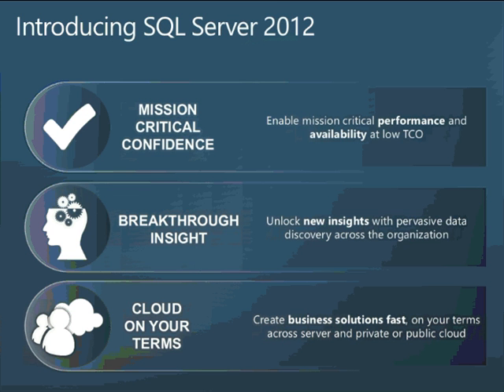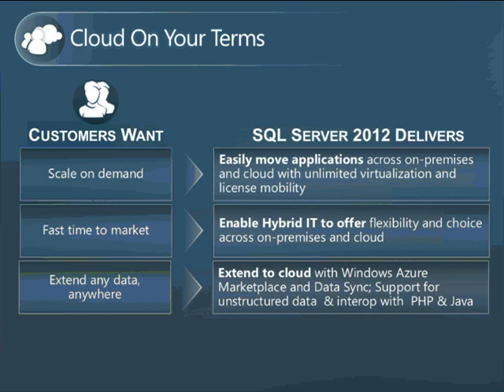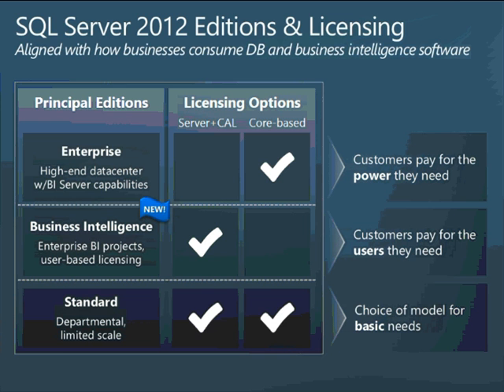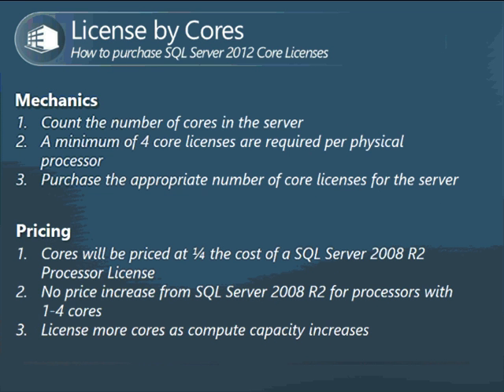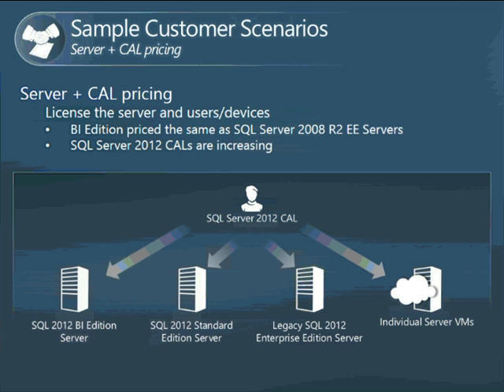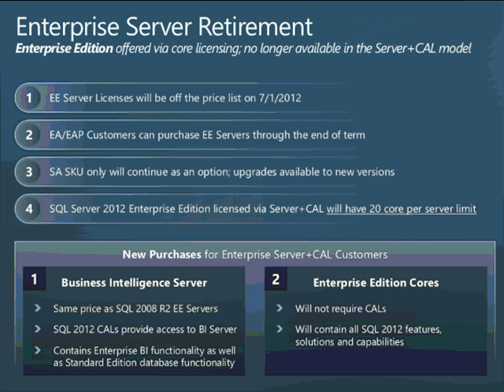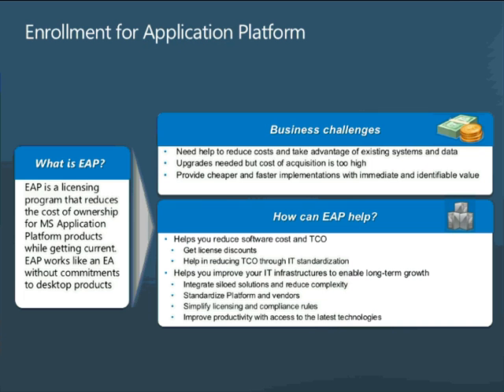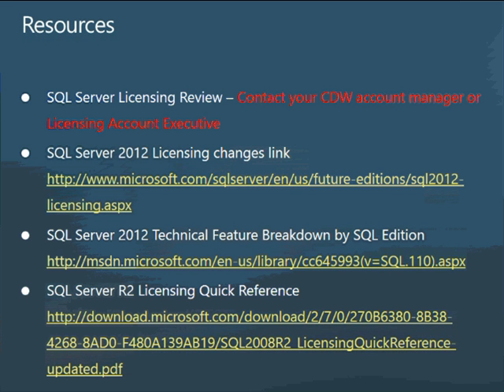CDW Webinar: SQL Server Licensing Review & Microsoft Business Intelligence